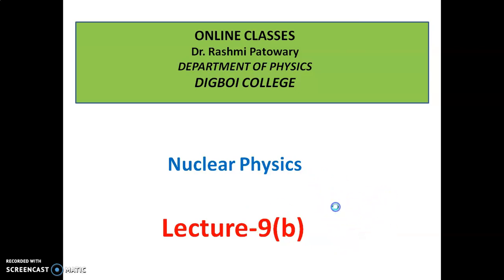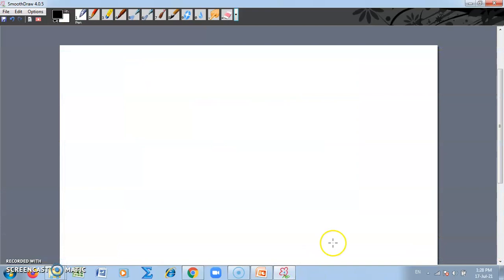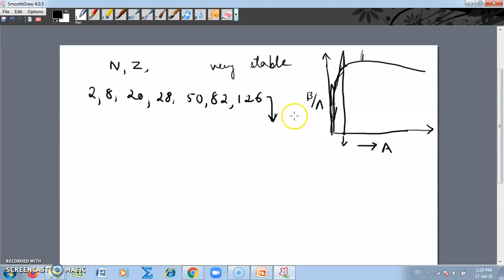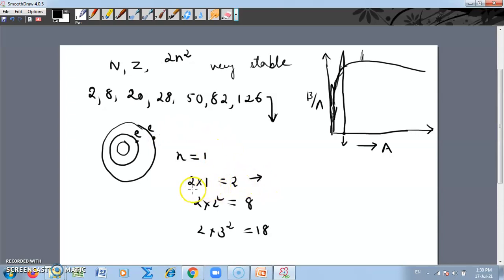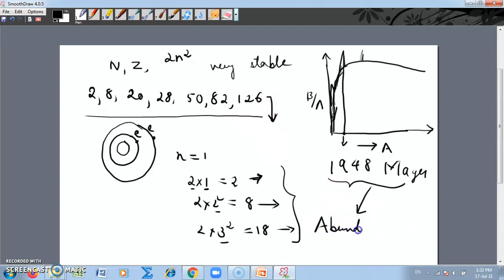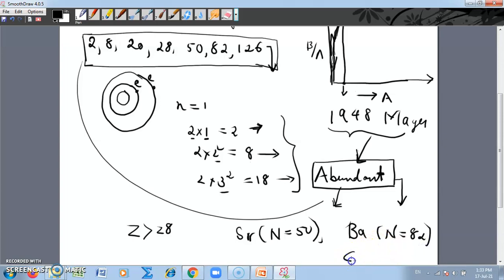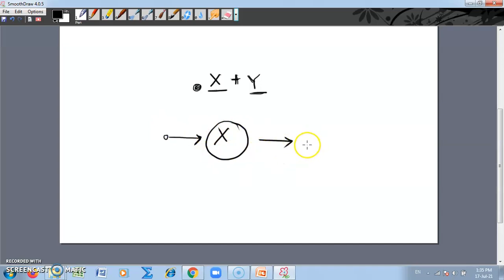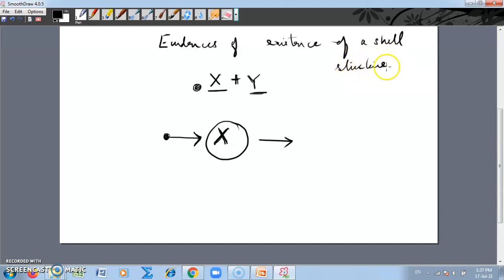nuclear 9 b